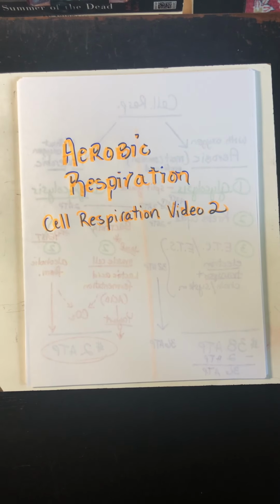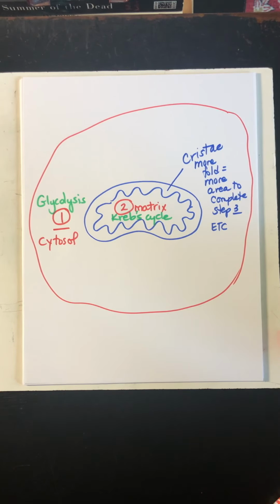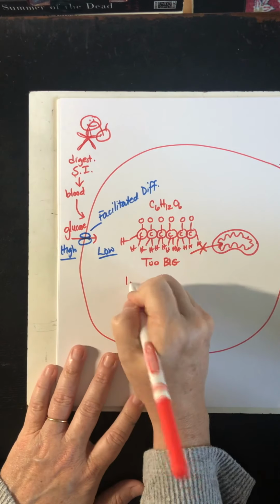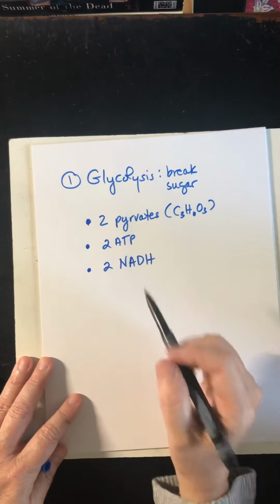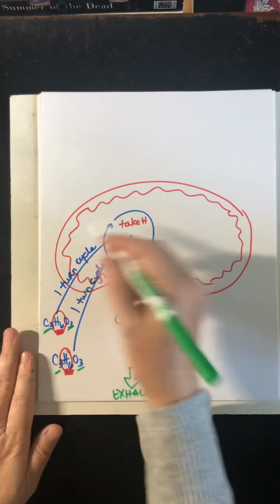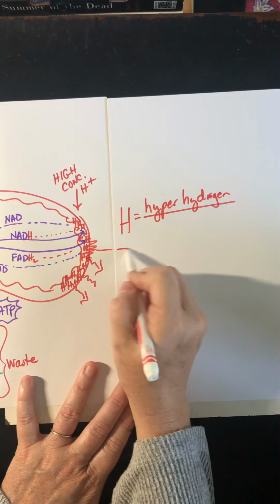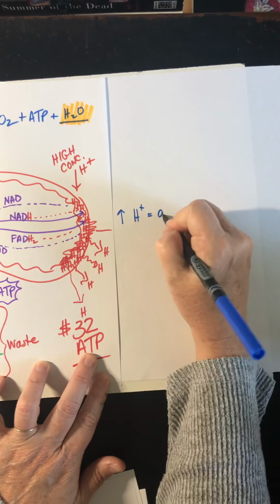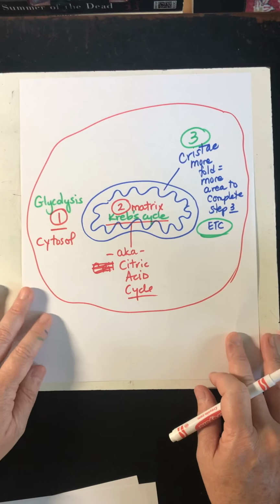cellular respiration video 2 (aerobic)